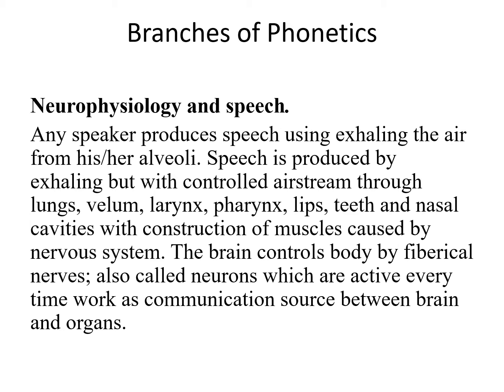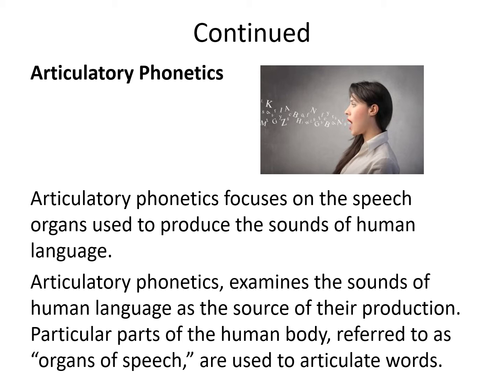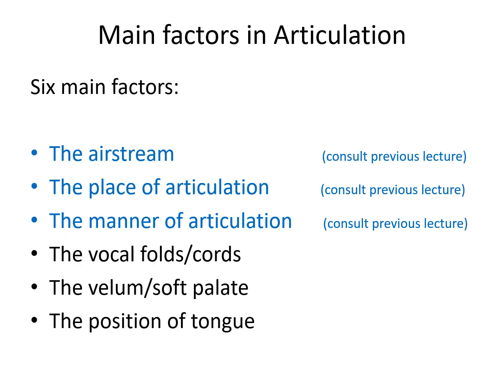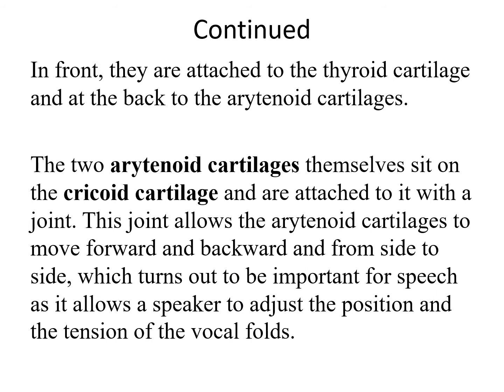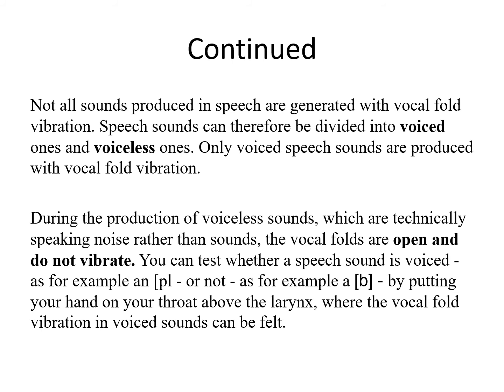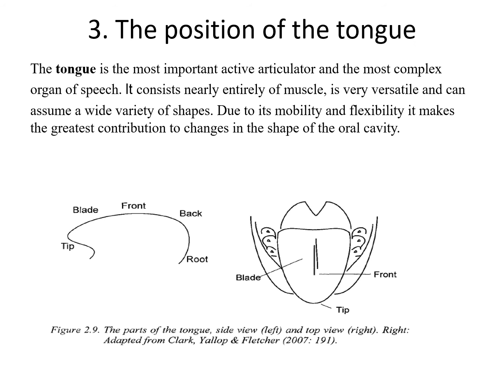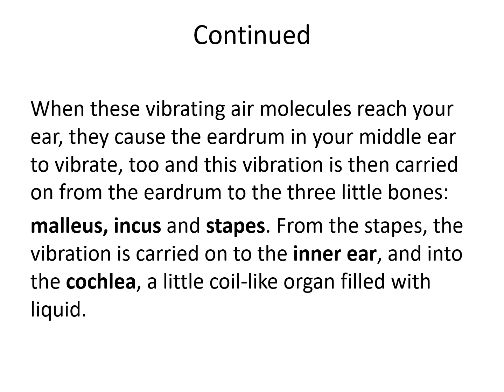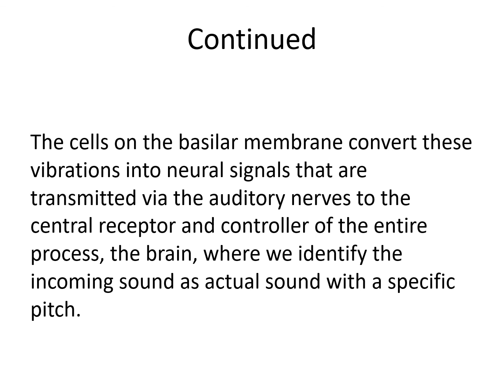Branches of Phonetics recorded lecture 6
Program: M. Phil Linguistics
Course: Phonetics
Topic: Branches of Phonetics (Articulatory & Auditory Phonetics)
Instructor: Dr. Perveen Akhter Farhat
Assistant Professor
Department of English, Lahore Leads University